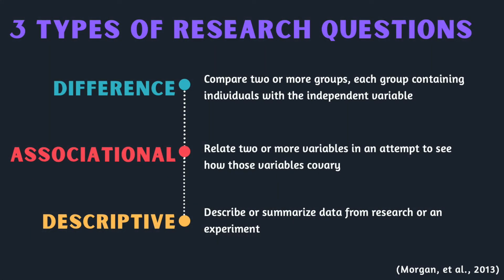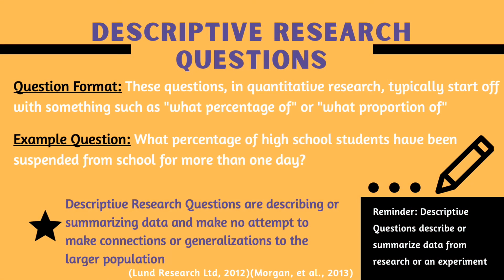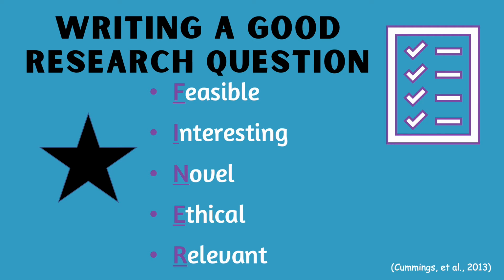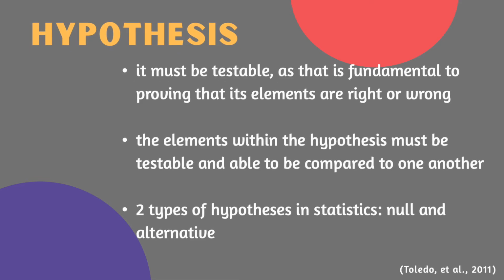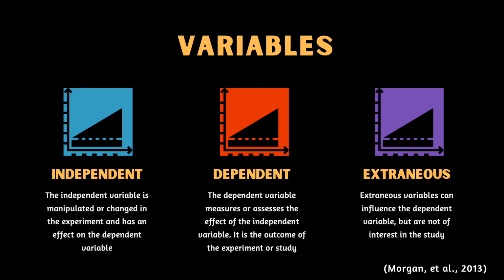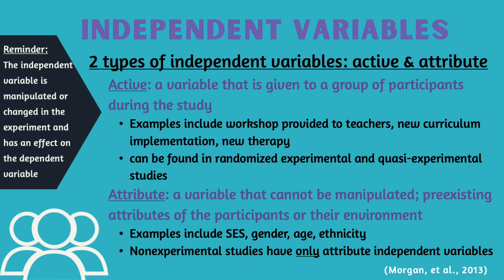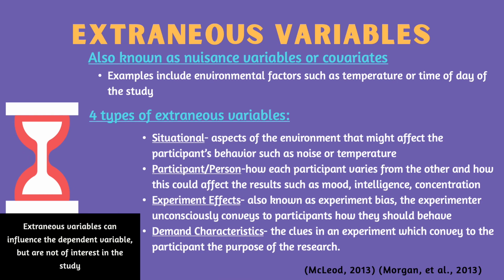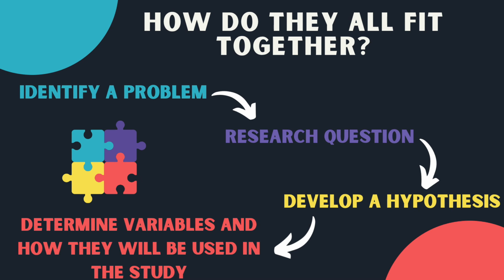Research, Hypotheses, and Variables